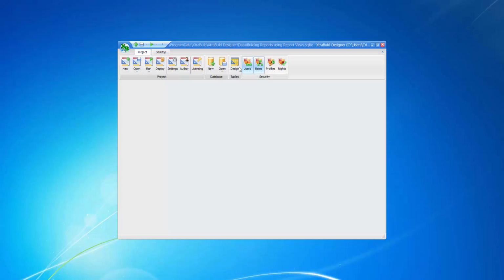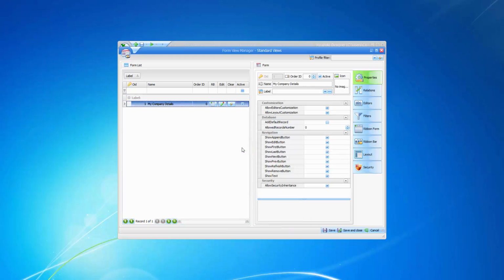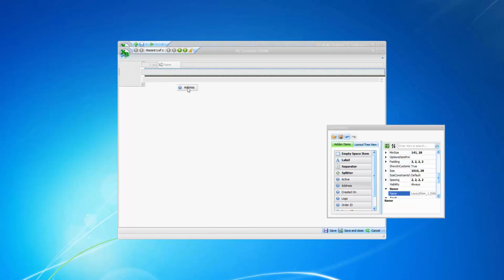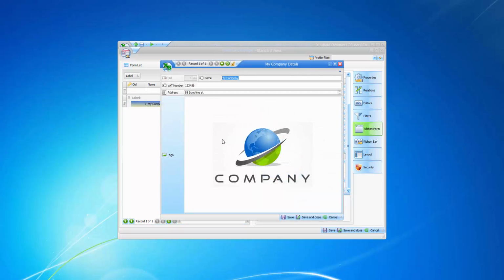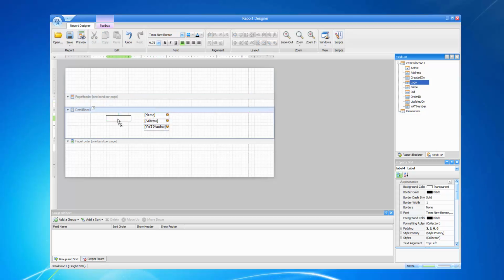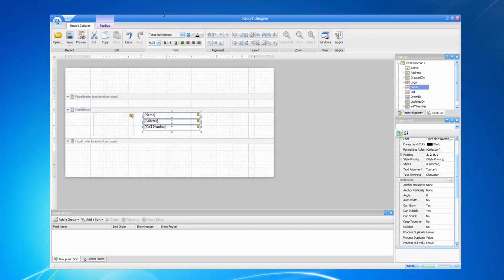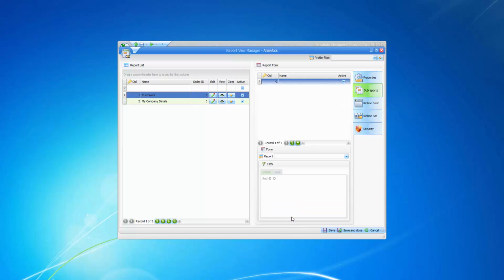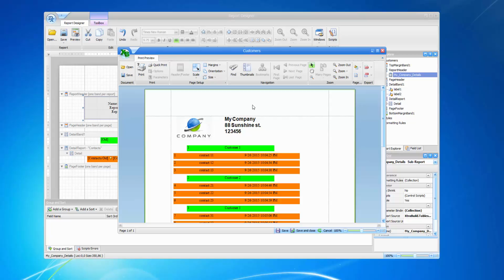Creating Sub-Reports in XtraBuild Designer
Sub-Reports help you create reusable modules that can be inserted in other Reports. For example, you can create a Sub-Report with your company details and logo, and insert it as a Report Header in all company’s Reports.